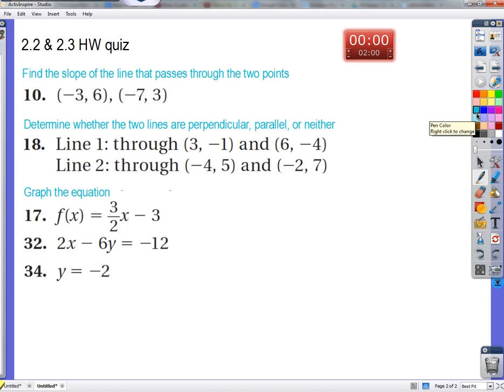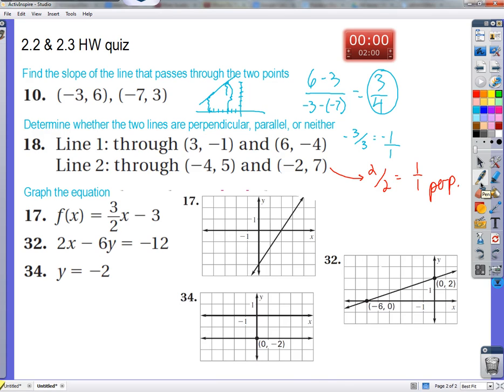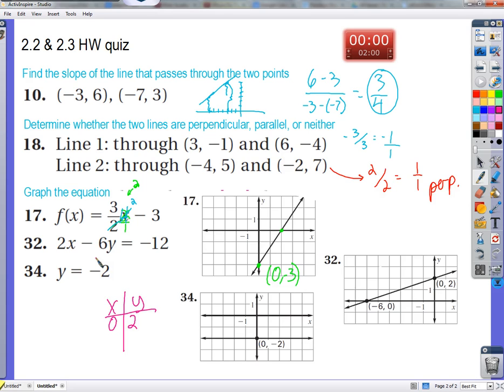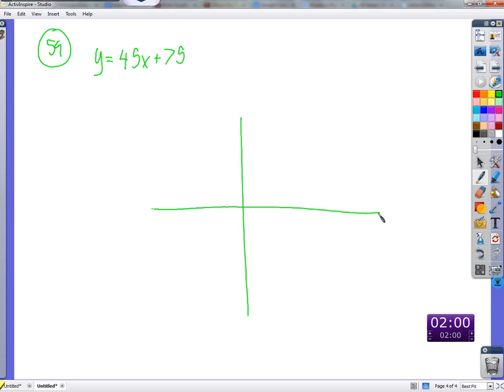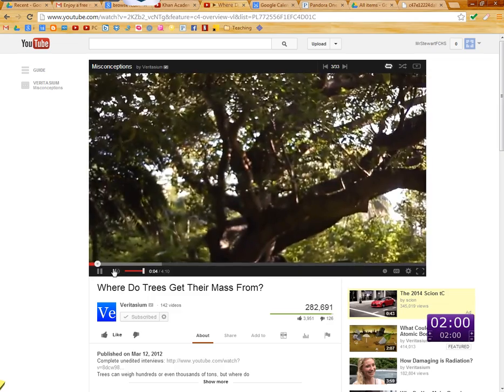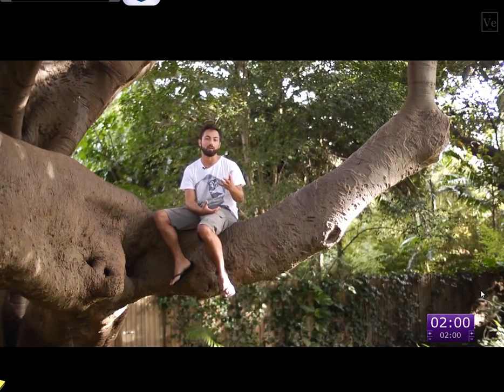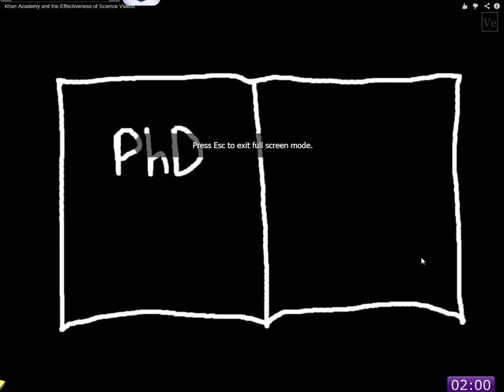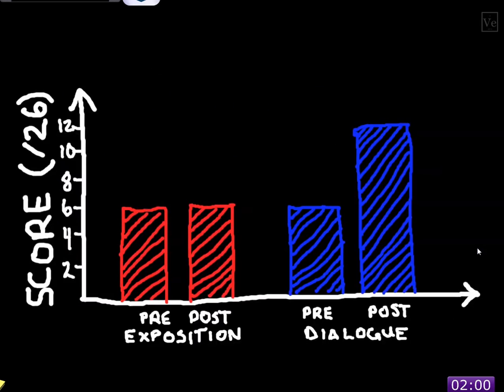Period 6: 9/25/13: Review day